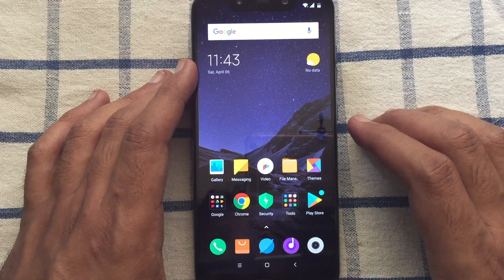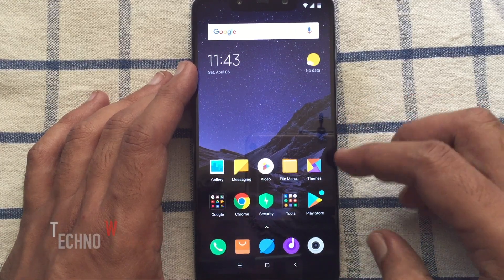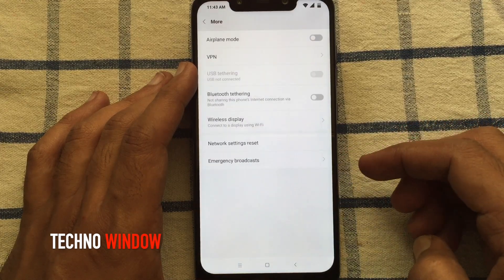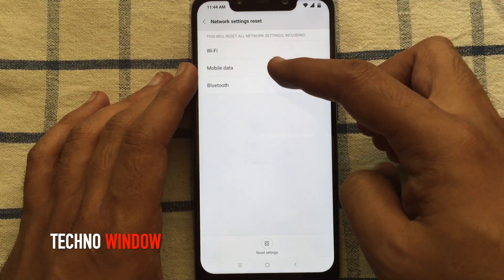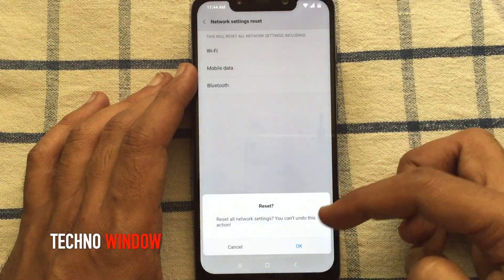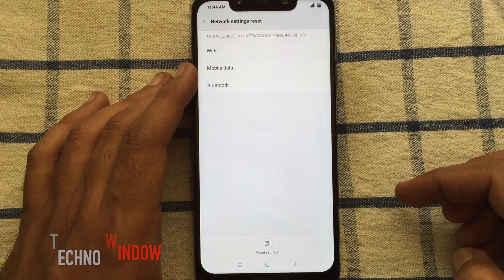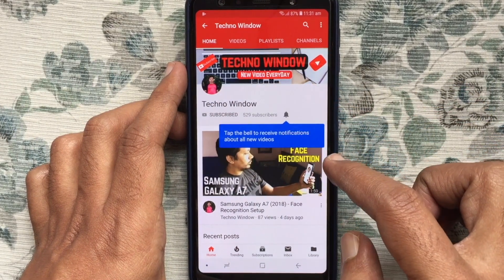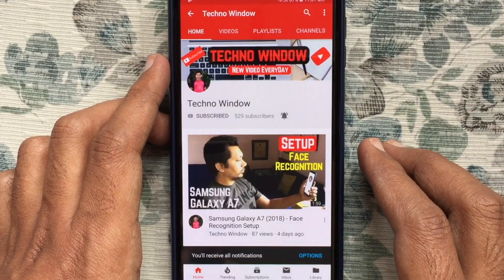How to Reset Network Settings on XIAOMI POCO F1